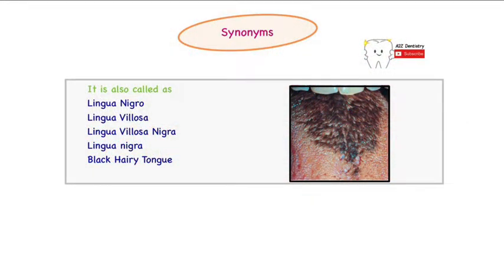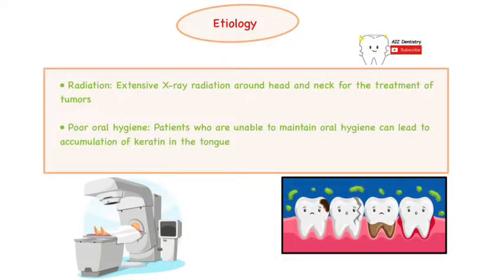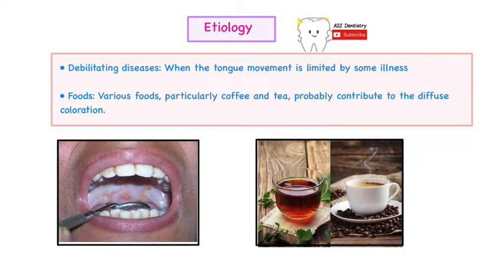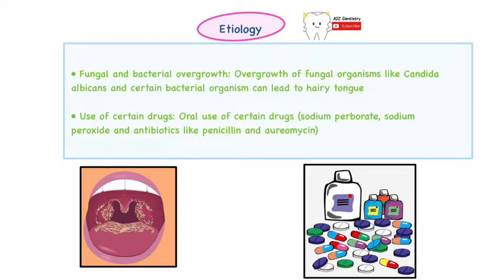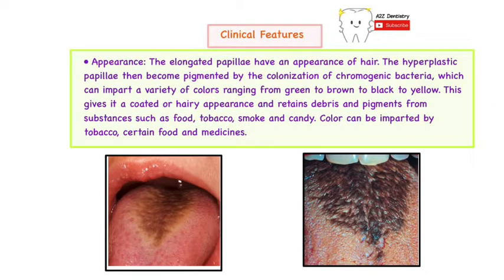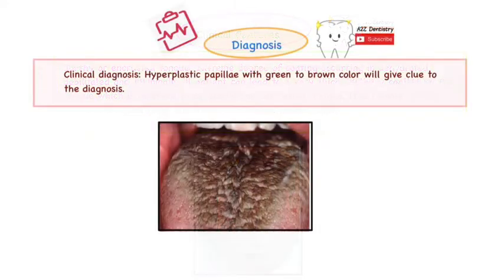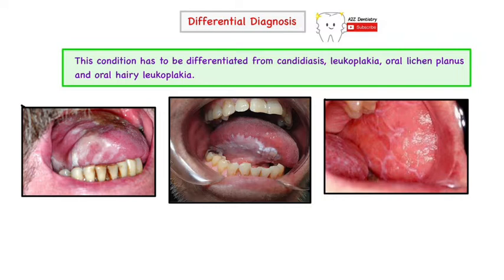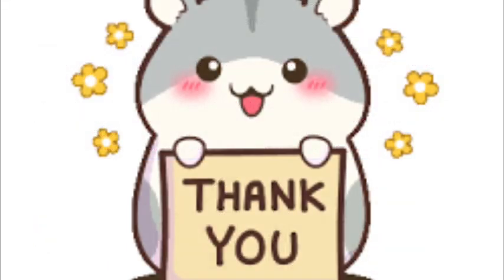Black Hairy Tongue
This video is about Black hairy tongue.
It is frequently asked Long Answer Question in various university examinations. The video consists of lucid explaination of the topic encompassing all the essential points that should be mentioned in the university exams.